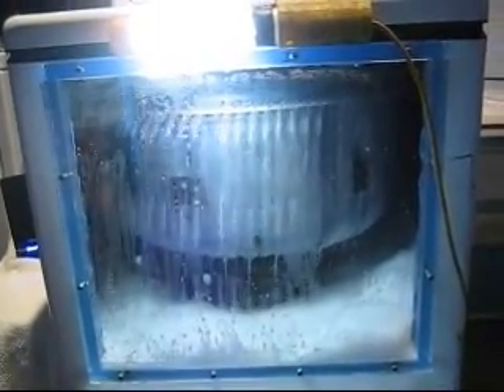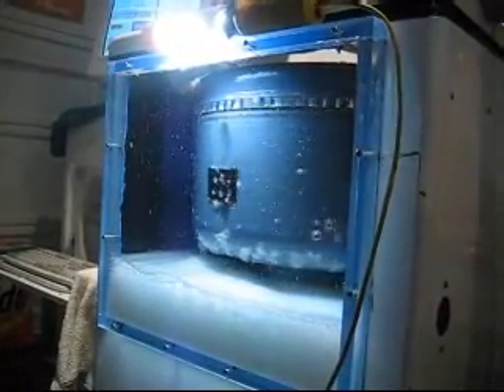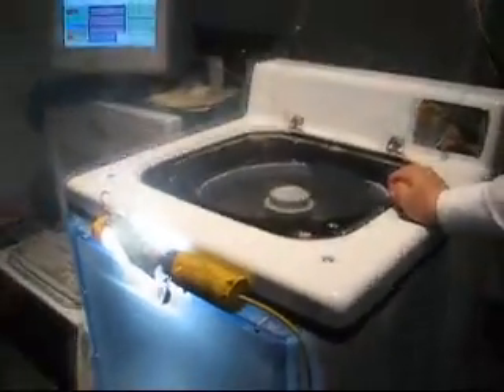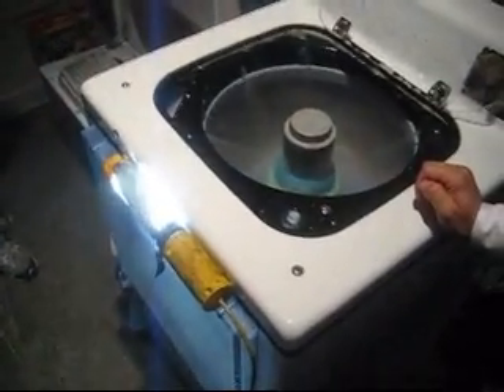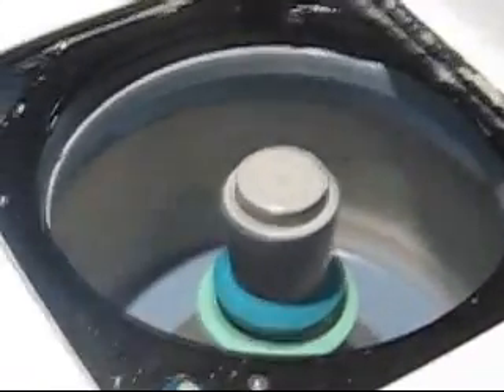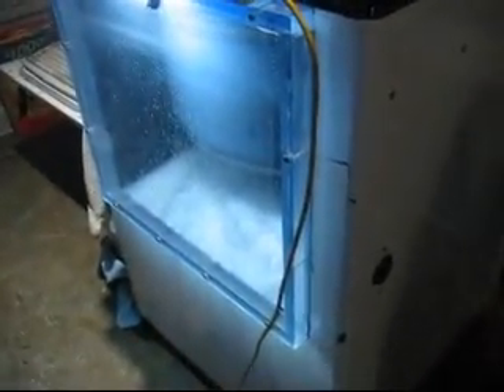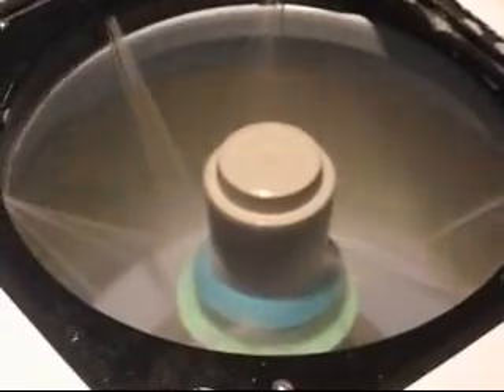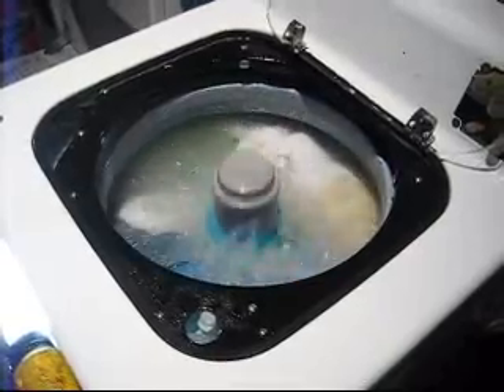Video of the Super Unimatic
A video of my custom built Computer Controlled Super Unimatic washer.  For more washing fun please see our